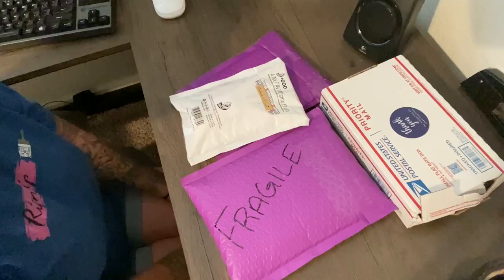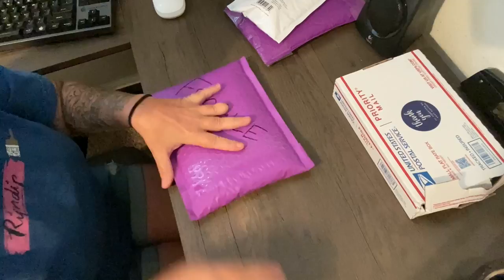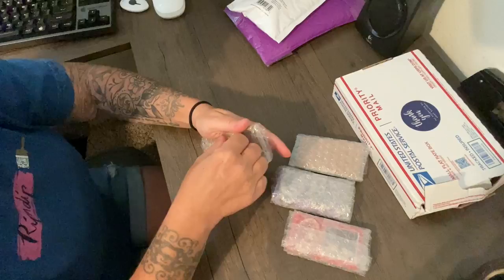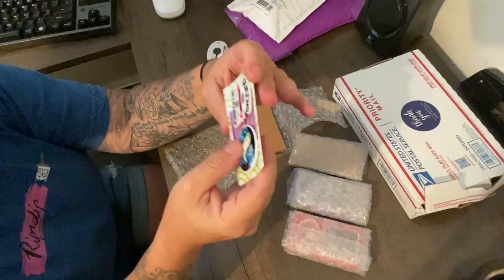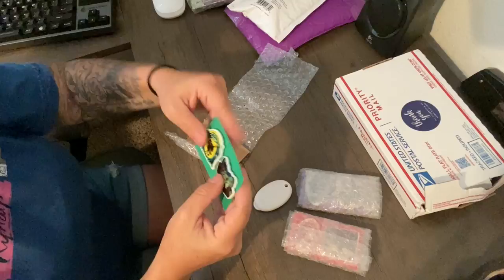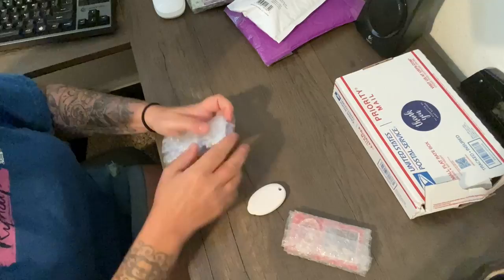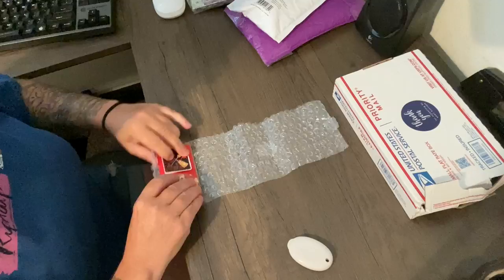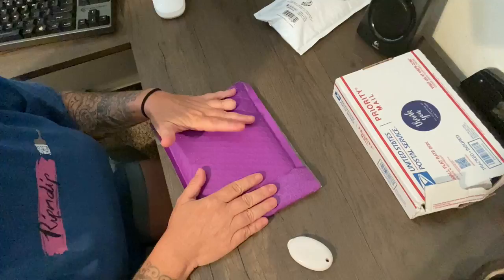Unboxing Small Business Finds: All on Etsy!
Hi Everyone!

I'm excited to share with you all the neat things I found from these small businesses on Etsy! All the stores will be linked below!

Kim's Needleminders

Code: MIRANDA15

Code: MIRANDA20